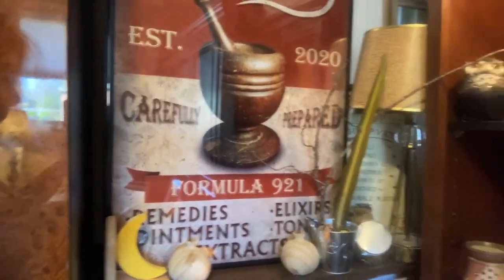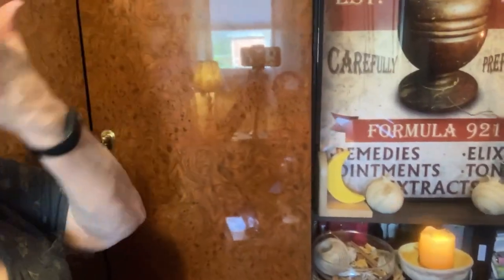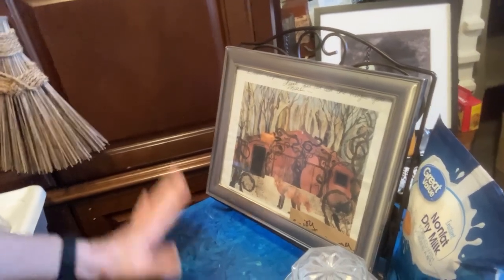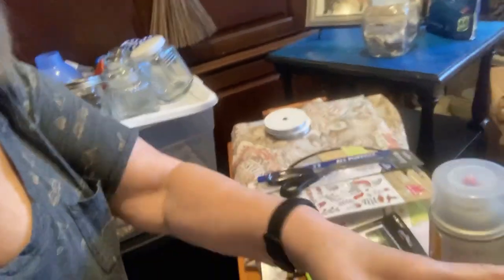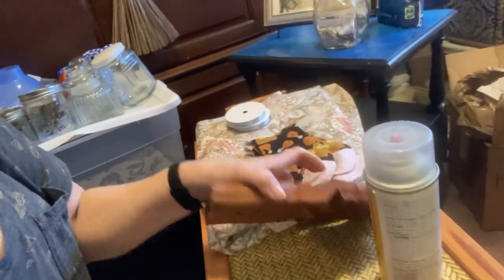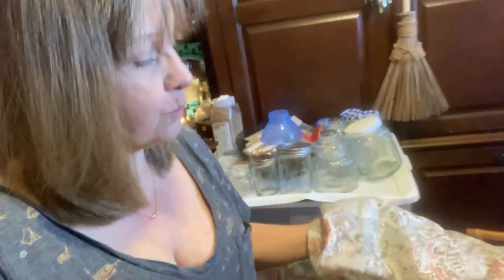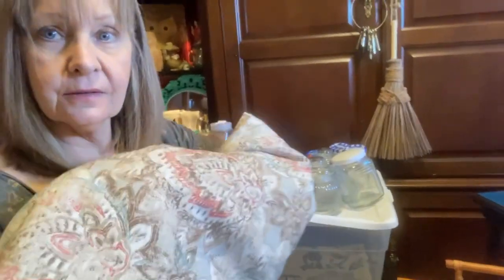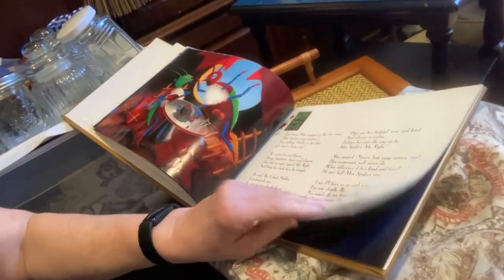Haul Update and sharing down time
Feel free to shop with the witch via her web
for custom spellwork, custom oils, candles, protection/prosperity/love balls and so much more